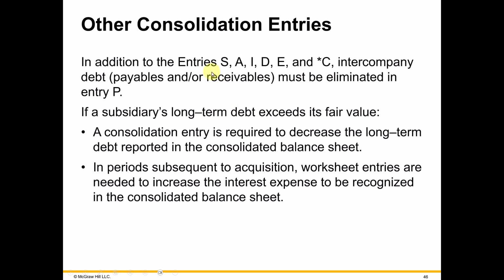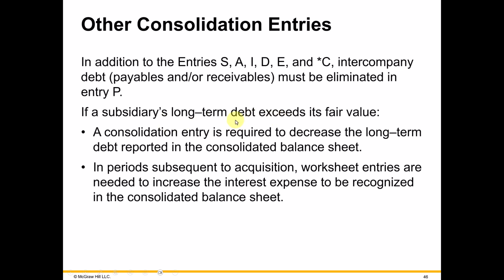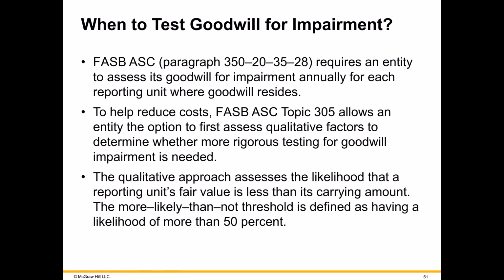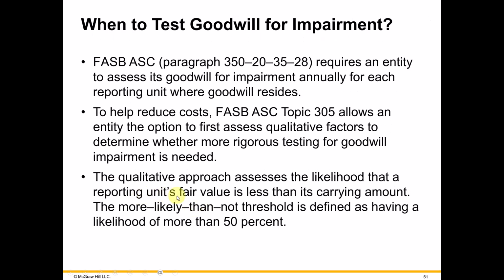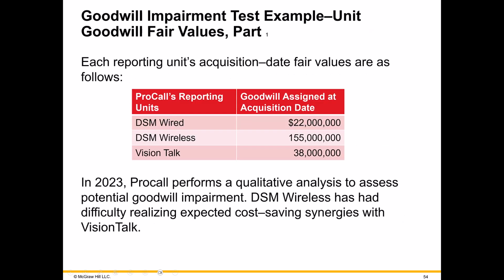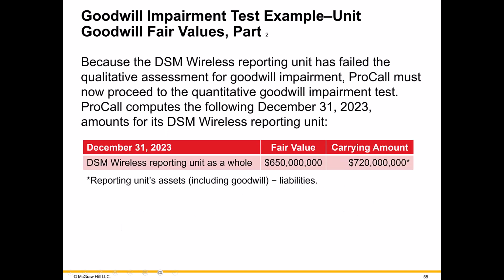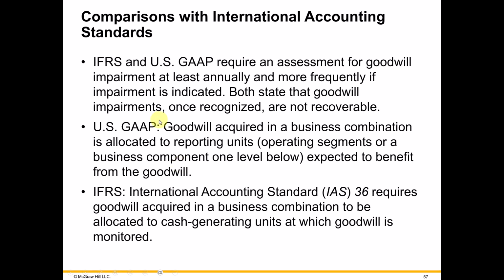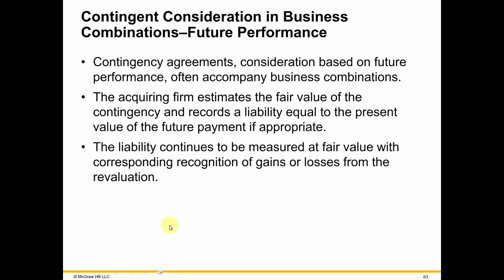Chapter 3, Part 3 Goodwill Impairment